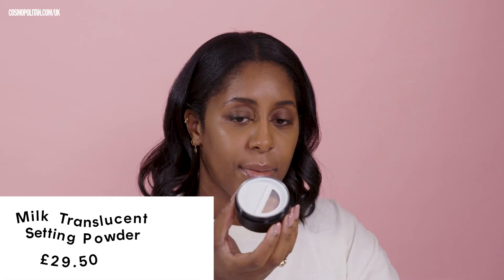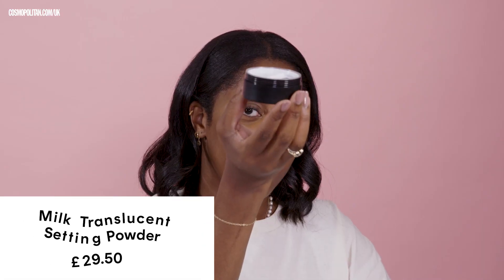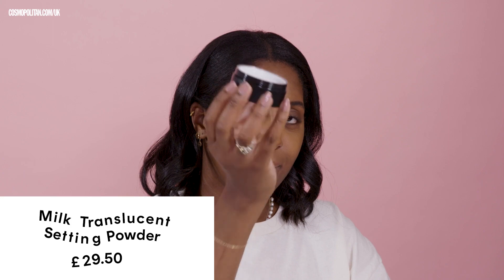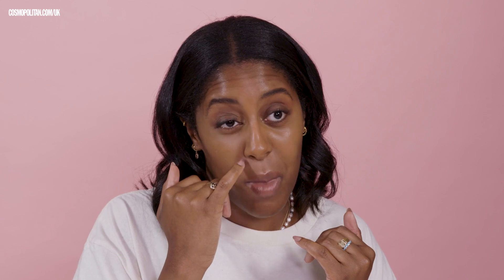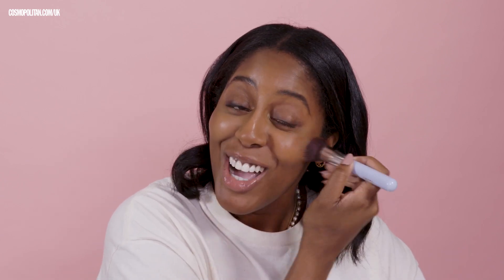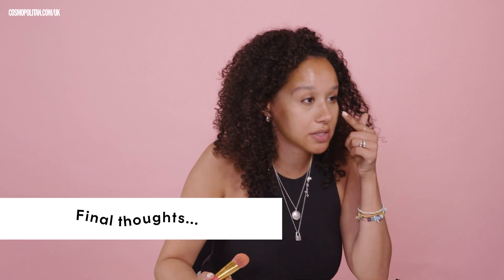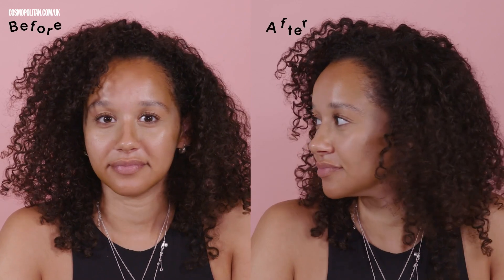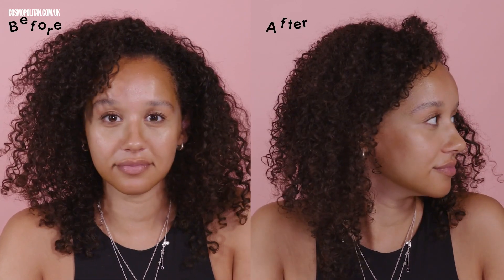We Tested Milk’s ‘Pore-Blurring’ Setting Powder | Beauty Lab | Cosmopolitan UK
Cosmopolitan's beauty editors put Milk’s setting powders to the test in this week's Beauty Lab. Crafted with pore-blurring microspheres, the setting powder helps to blur imperfections while providing a soft-focus matte finish.